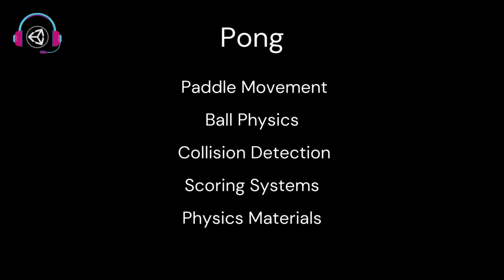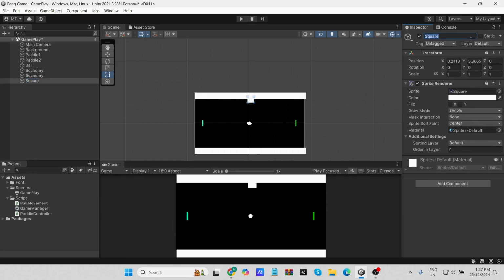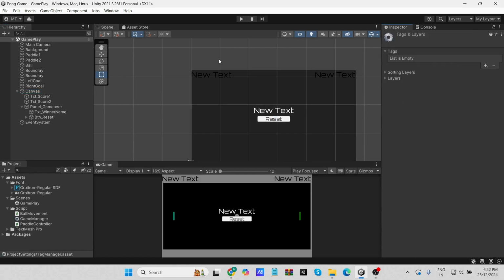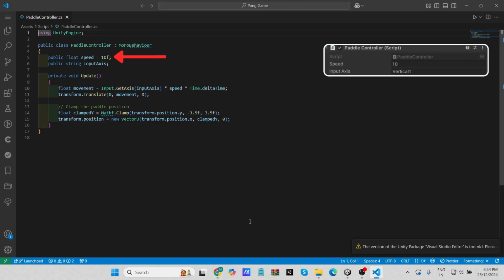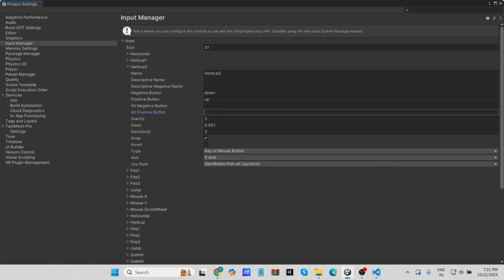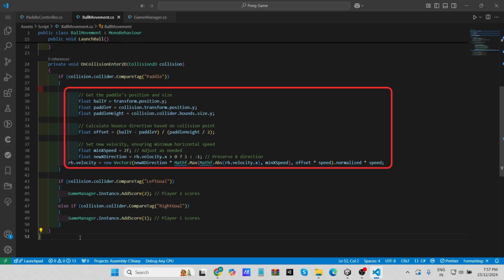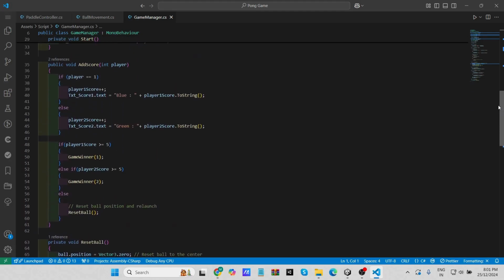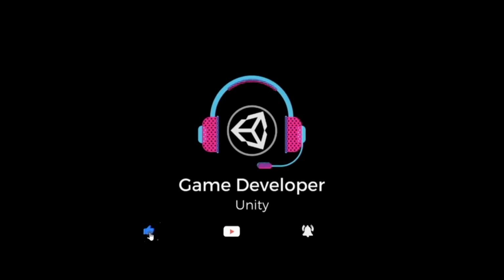Level Up Your Dev Skills : Build Pong game in Unity || Game Challenge|| Learn Unity Game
Ready to kickstart your game development journey? 🚀

Join us as we recreate the iconic Pong in Unity!

Perfect for beginners and aspiring indie developers, this step-by-step tutorial covers:
🎮 Paddle Controls
⚽ Ball Physics & Collisions
🏆 Scoring Systems & Game Over Screen
✨ Bonus: Modern design touches like Trail Effects & Dynamic Gameplay

By the end, you'll have a polished, fully playable Pong game to call your own. No prior experience?
No problem—let's build together!